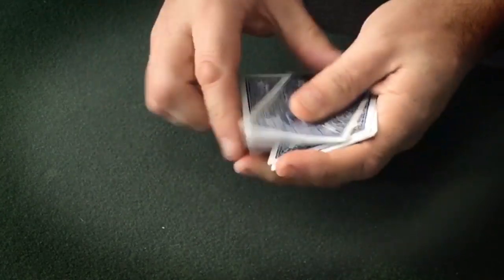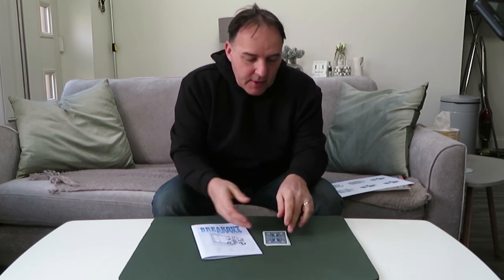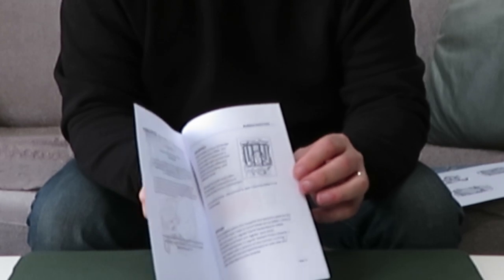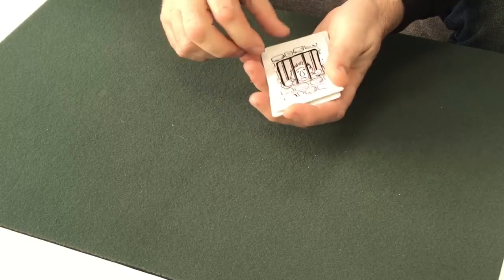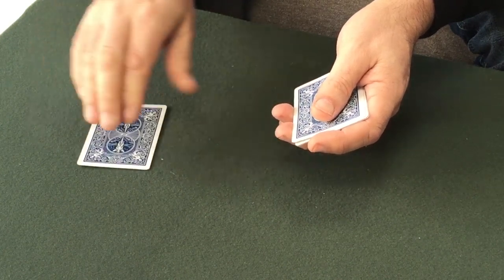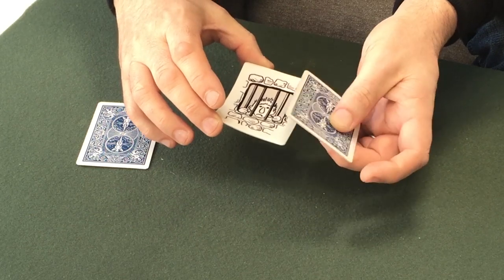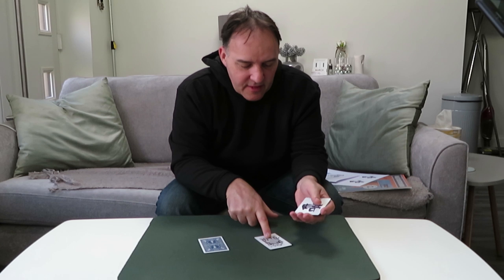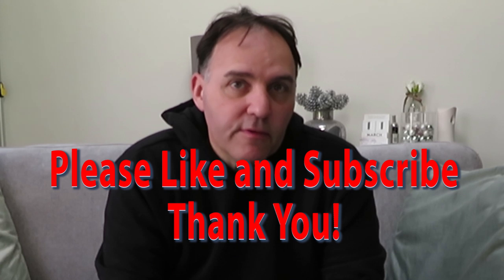Vanishing Card Trick - Download Free | Learn a Close Up Magic Packet Illusion - Breakout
Breakout is a cute packet card trick about the fictitious Convict 99 who magically escapes jail. Awesome card trick with a great story. Ideal for kids and adults.
Watch the trick, then learn the secret. You can download the instruction booklet FREE.

Enjoy learning and performing this super cool trick.